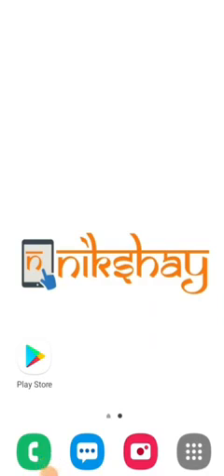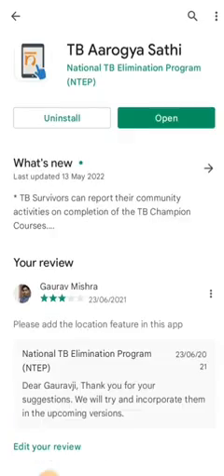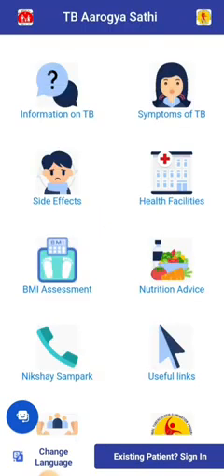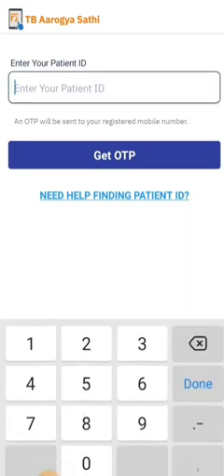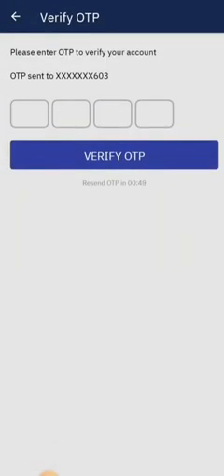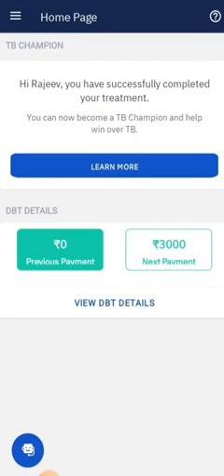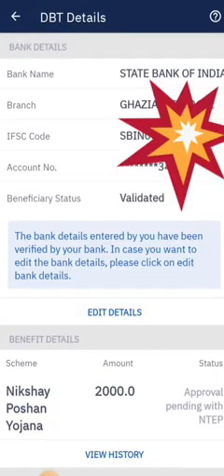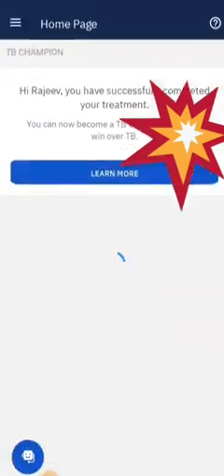TB Aarogya Sathi App Tutorial Nikshay TB patient Tutorial App NTEP Tuberculosis Nikshay CTD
क्षय रोग पर नियंत्रण में कारगर भूमिका निभाएगा टीबी आरोग्य साथी ऐप TB Arogya Sathi Mobile Application

Aarogya Sathi App, Aarogya sathi Medical help app || Aarogya sathi app kaise download kare | Aarogya Sathi || Nikshay Patient App

Introduction:
In today's video, we will show you how to check your DBT payment on TB Aarogya Sathi App. If you have applied for DBT payments, then you can easily track the status of your payment using the TB Aarogya Sathi App. So let's get started.

Step 1: Download and Install the App
Firstly, you need to download and install the TB Aarogya Sathi App on your smartphone. The app is available for free on the Google Play Store for Android devices and the App Store for iOS devices.

Step 2: Login to the App
Once you have downloaded and installed the app, you need to log in to the app using your registered mobile number and OTP.

Step 3: Check DBT Payment Status
After logging in, you will see the home screen of the app. Here, you need to tap on the "DBT Status" button. This will take you to the next screen where you can check your DBT payment status.

Step 4: Check Payment Status
Now, the app will display the status of your DBT payment. If your payment is processed, it will show the date and amount of the payment. If your payment is pending, it will show the reason for the delay.

Conclusion:
That's it for today's video. We hope this tutorial helped you to check your DBT payment status on the TB Aarogya Sathi App.
I BUILT A HOUSE IN JUNGLE
Techno•3.7M views•1 day ago
Weirdest Fashion Decoded - Urfi Javed
Slayy Point•2.3M views•1 day ago
Teenage problems & Indian Parents | Ft. My Girlfriend
NOT YOUR TYPE•2.7M views•2 days ago
SLAYYPOINT & GAMERFLEET ROAST ON THUGESH SHOW! S01E04 @SlayyPointOfficial @AnshuBisht
Thugesh•2M views•1 day ago
Lifemates - a story of Husband & Wife | Web Series | Episode 1 - Second Shift | Take A Break
Take A Break•490K views•1 day ago
1 Year For KGF Chapter 2 | Yash | Prashanth Neel | Vijay Kiragandur | Sanjay Dutt | Hombale Films
Hombale Films•5.1M views•2 days ago
Himlands Evil Smarty Pie and Ezio enters in Himlands - DAY 49
DREAM BOY•608K views•1 day ago
🇰🇷24 HOURS ONLY INDIAN CLOTHES CHALLENGE in Korea🇮🇳💕🥻
Pooh in Korea•1.6M views•2 days ago
When chindi meets chindi funnyvideos  trendingshorts comedy

Worst Food of this world 😭- Jagriti Khurana

Healthy Sun Melon 🍈 Juice

When u Marry ur Bestfriend 😂😂

Genius Pitcher की बातों पर क्यों हस पड़े Sharks? | Interesting Moment

Last Video Of Atiq Ahmed: The Moment When Gangster Atiq, His Brother Ashraf Were Killed | WATCH

How Much Money Does YouTube Pay TO TOP YOUTUBERS 💸🤑 | Mridul Madhok
@MridulMadhok  TOP 5 MOST VIEWED Auditions from Britain's Got Talent 2022! | Got Talent Global
Got Talent Global